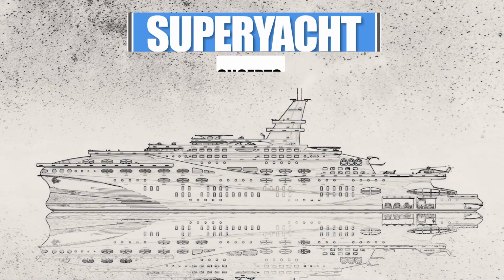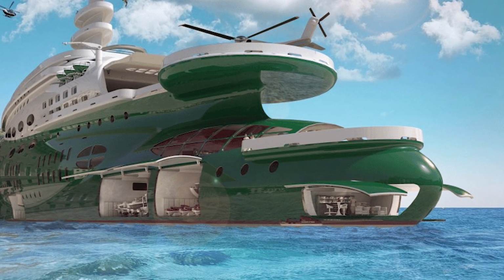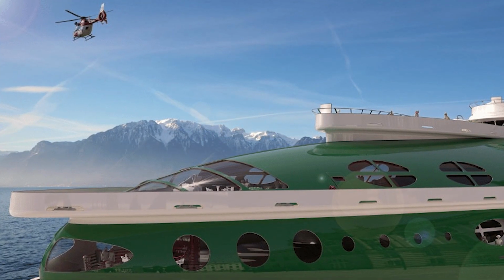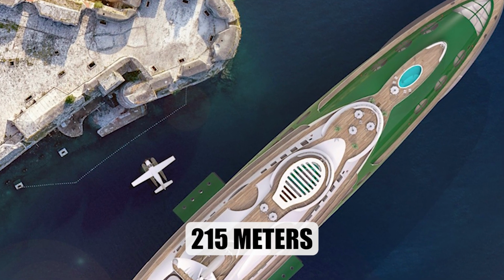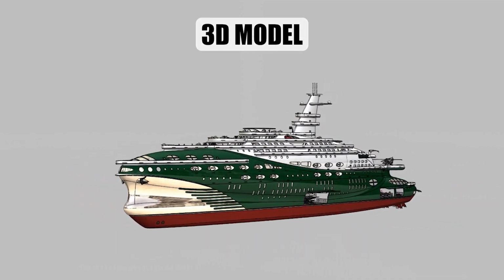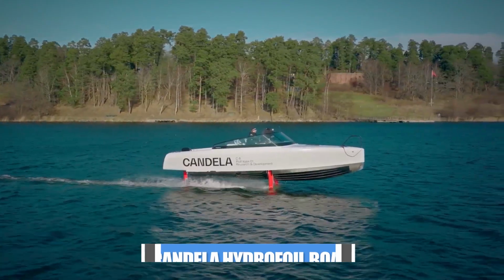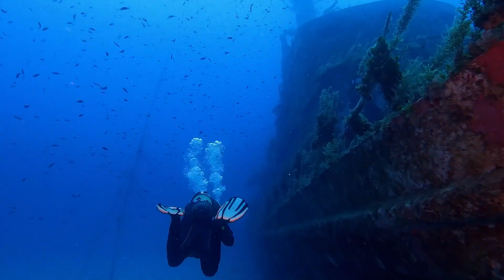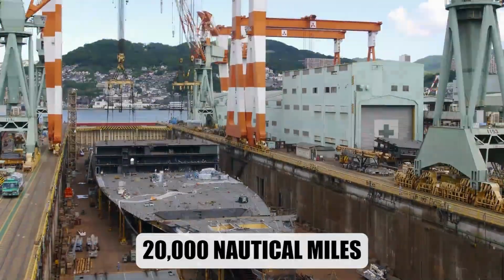G Quest Megayacht | Get Ready to Explore the $1 Billion Superyacht | Innovation at Its Finest!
To those who say that the world’s richest are not very charitable or considerate of environmental issues, yacht designer Steve Kozloff has this to say: here’s the G-Quest megayacht. The rich might not be all these things right now, but they could be, if they commissioned the build of this megayacht.

What does a megayacht contain: U-Worx Research submarine, six Candela hydrofoil boats, one electric ship-to-shore landing craft for vehicles and bulk freight, three electric Taiga-Orca jet skis, and two SUVs, one of which would be the Nimbl overland vehicle that Kozloff also designed, two Sikorsky S-92 VIP helicopters, one eVTOL air limo designed by Kozloff, and several smaller aircraft, two Cessna Caravan Seaplanes or, if need be,

00:00 Intro
00:25 Yacht designer
02:08 3D model
03:11 Garage
04:00 Green fuels of the future
04:36 Price